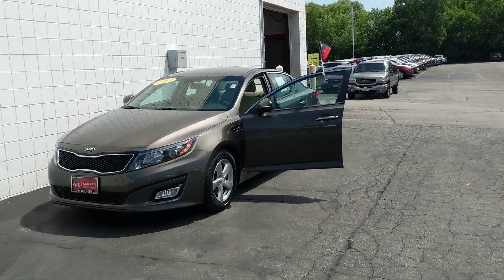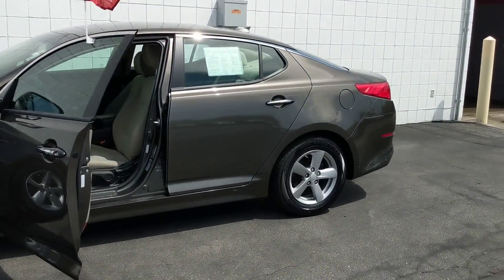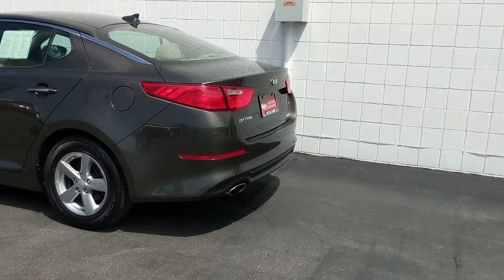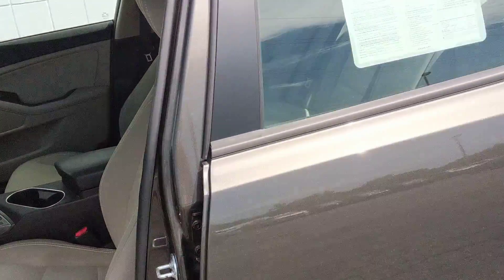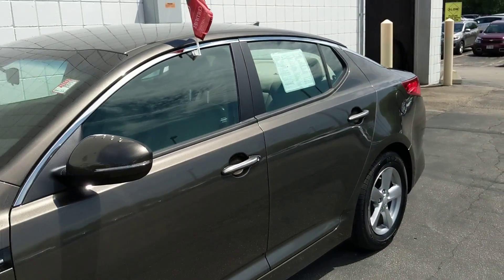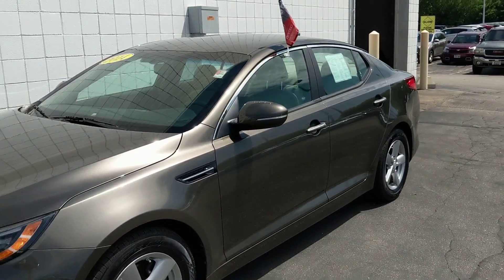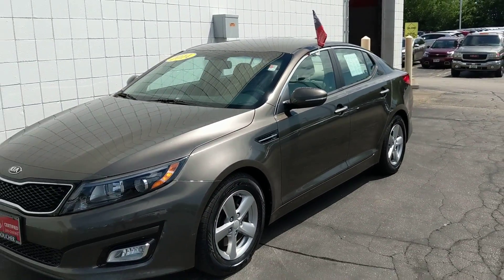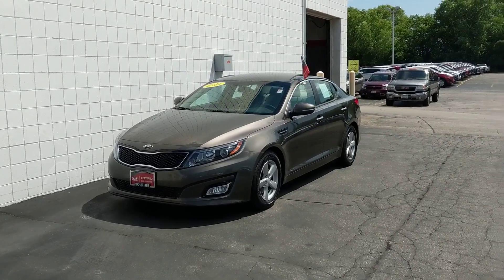2014 Kia Optima - 18KQ0359A MK